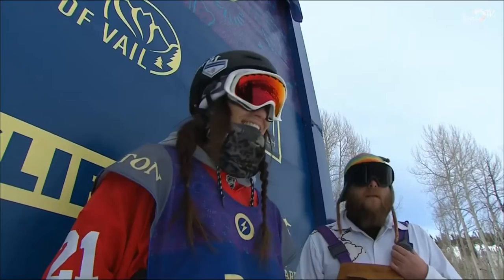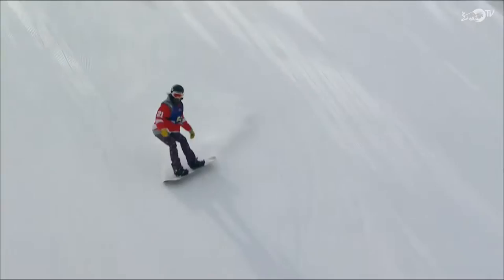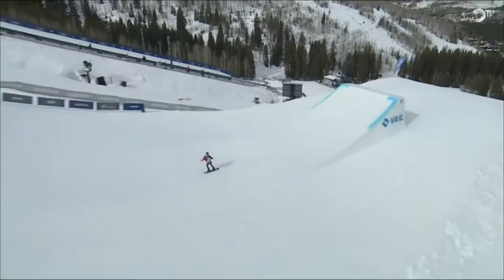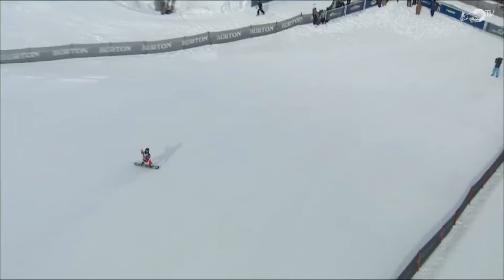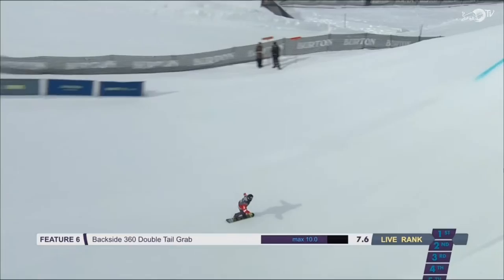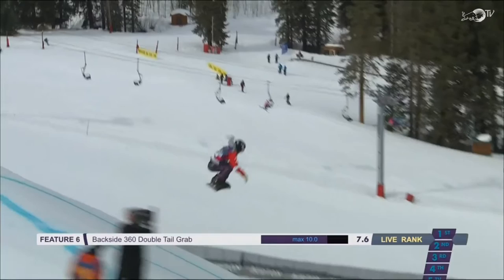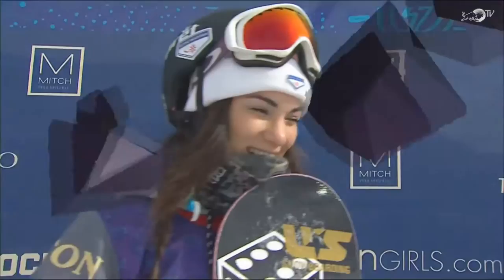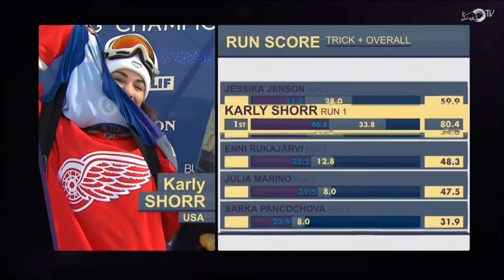FICTION TEAM// KARLY SHORR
With a clean, stylish run, Karly Shorr made second place look like she was just there to pick up the medal.